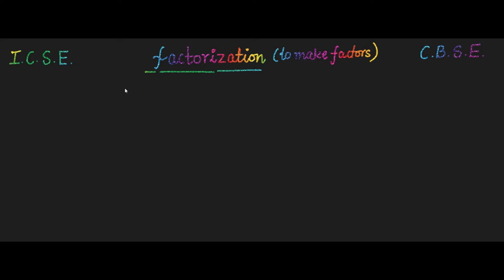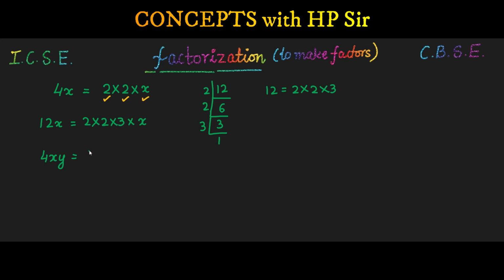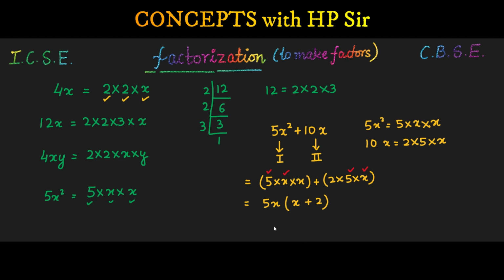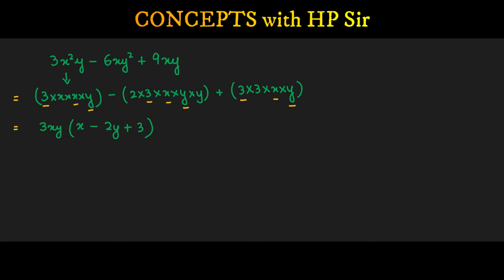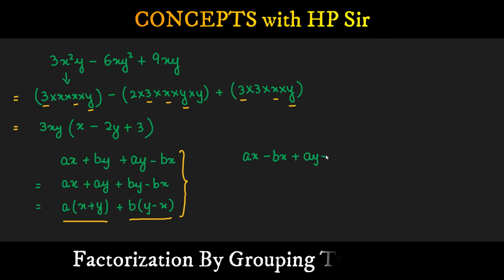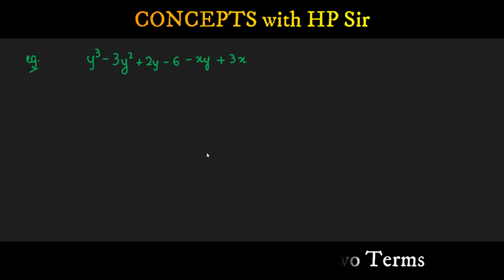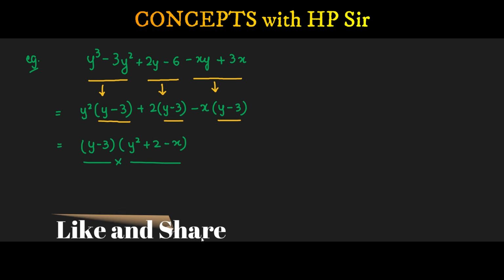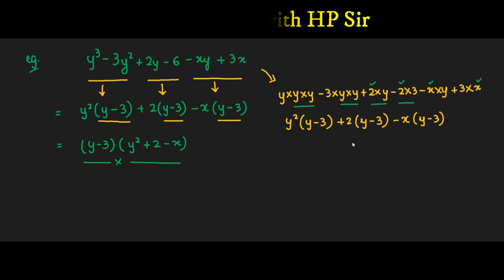Introduction to Factorization | Part 1 | Basics Explained in 10 minutes | ICSE | CBSE | Class 8th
First Video in the Series of Factorization for students of Class 8th of both ICSE and CBSE Boards. Here I have explained the basics of finding the factors by:
a. finding out common factors
b. grouping
in a quick short 10 minutes video.
So watch the video right till the end for complete explanation.